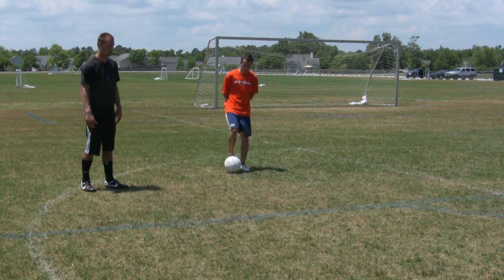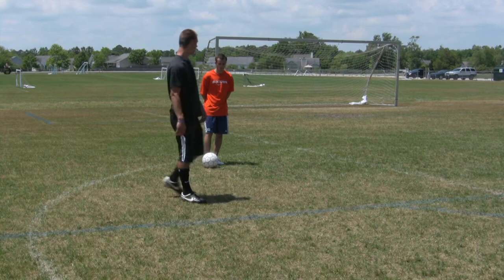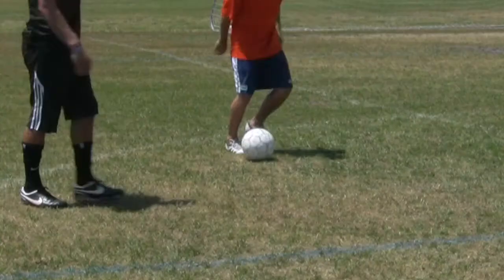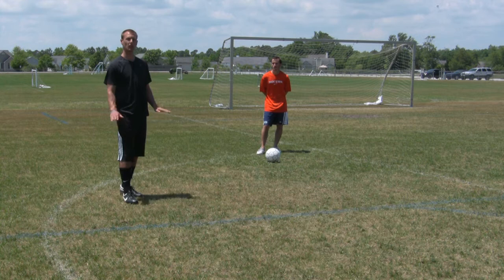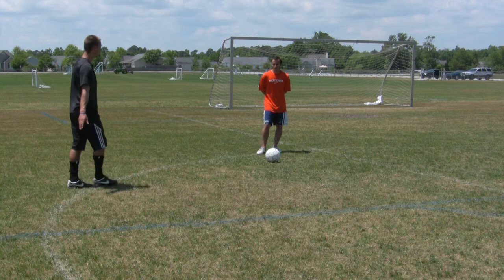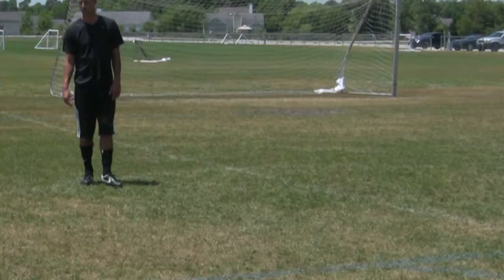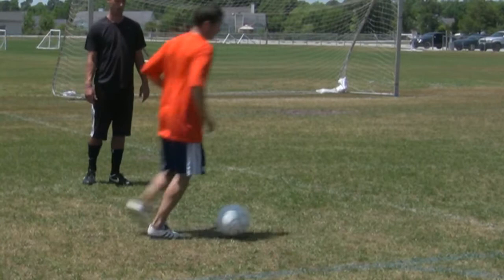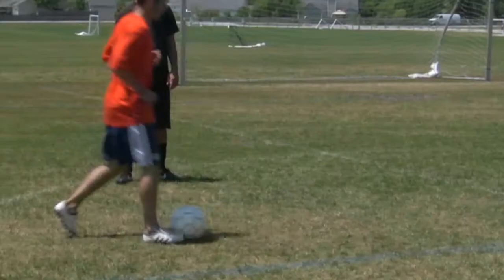Soccer Skills : Soccer Skills : Soccer Ball Dribbling Drills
When dribbling a soccer ball, every step should involve a touch of the ball, and the ball should always be kept close to the feet. Get a sense of where everybody is on the soccer field with help from a soccer coach in this free video on soccer dribbling skills.

Bio: Kyle Polak has been playing soccer for more than 20 years.
Filmmaker: Reel Media LLC

Series Description: